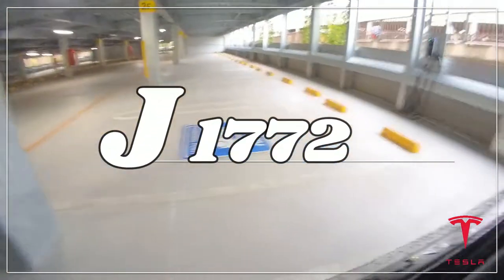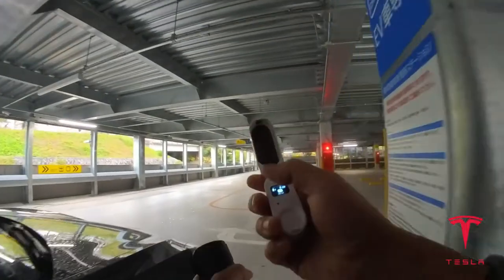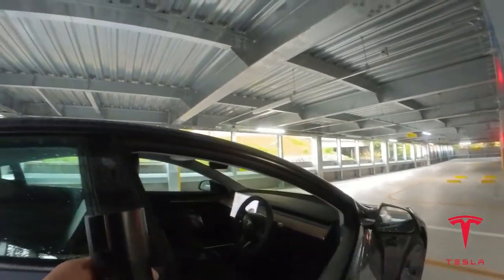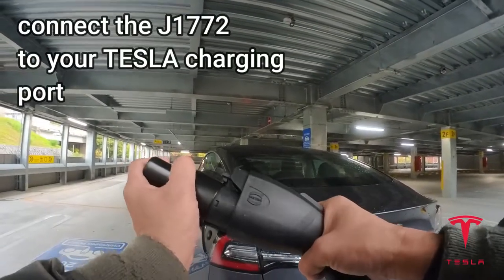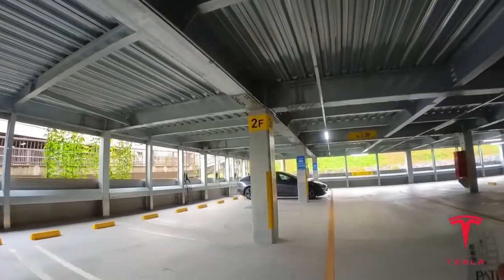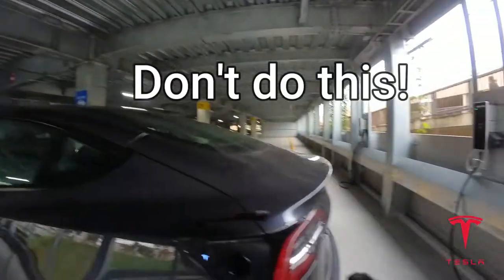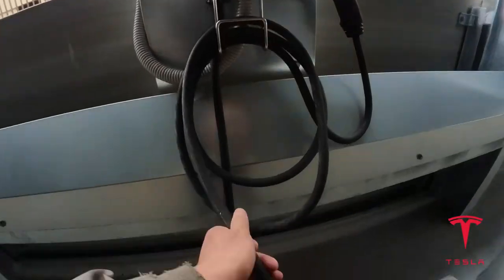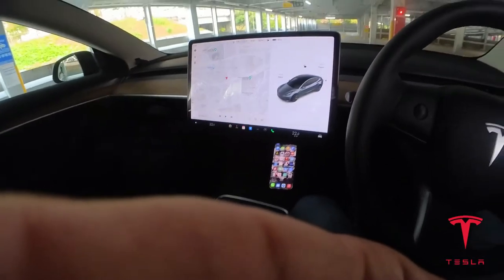Testing J1772 adapter-HOW TO USE IT AT A NON-TESLA CHARGER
Here is a link for you to order one:

In this video I test out my new J1772 adapter at a non-Tesla charging point.  It really works!